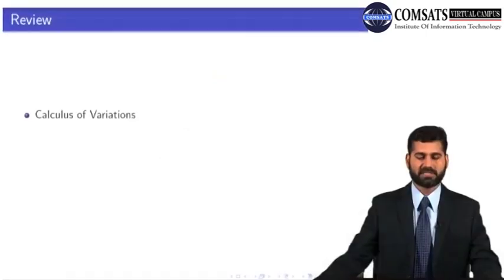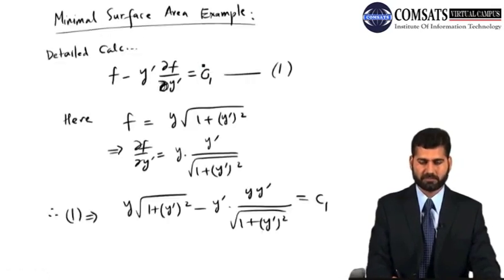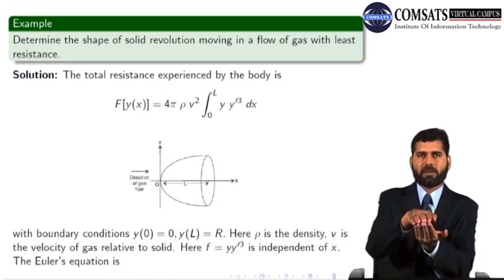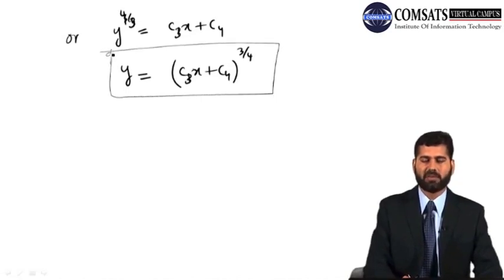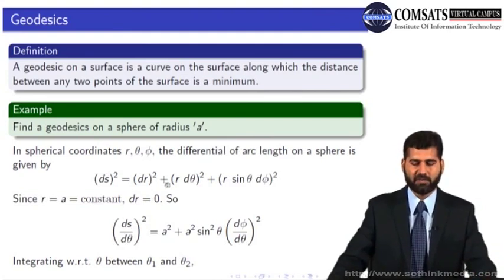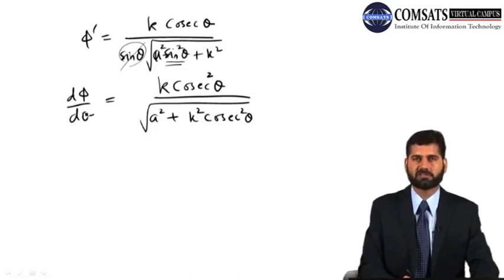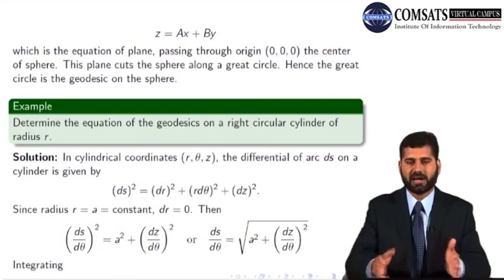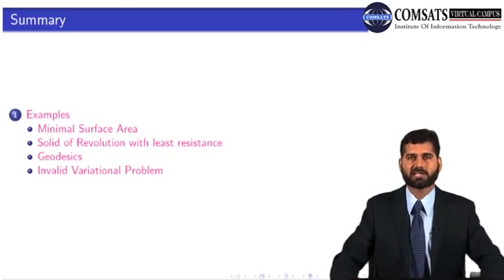Mathematical Method Of Physics in hindi MTH483 LECTURE 32